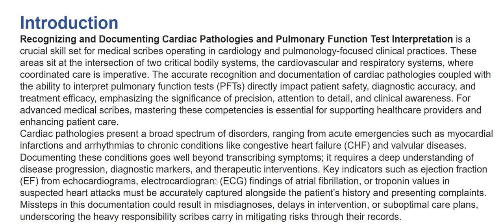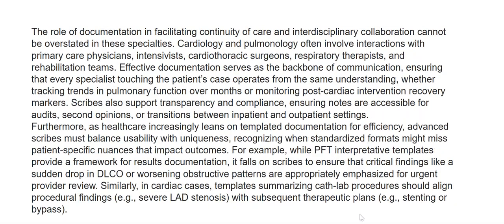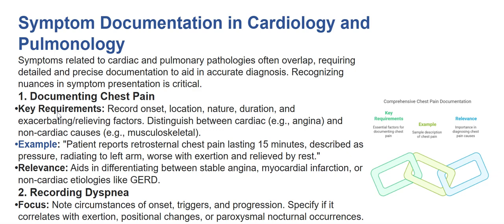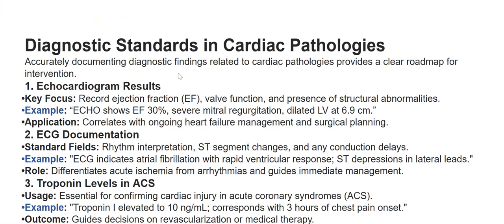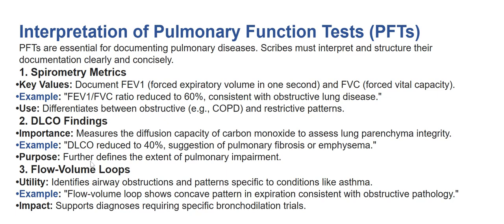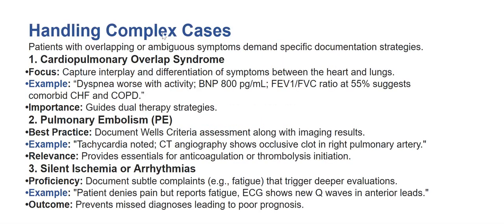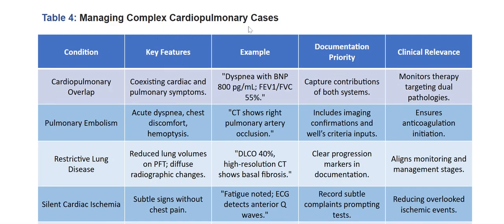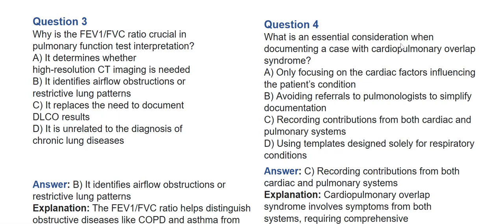Medical Scribe Cardio Pulmonary Documentation PFTs | ACMSO CMAA Training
Medical scribe certification training focused on recognizing cardiac pathologies and documenting pulmonary function test interpretation. This lesson is part of an online medical scribe course designed to strengthen medical scribing training for premed clinical experience and CMAA aligned pathways.

In this lesson, learners review how medical scribes support cardiology and pulmonology encounters by accurately recognizing cardiac conditions and documenting pulmonary function testing within structured clinical workflows. Emphasis is placed on translating provider findings into clear, organized documentation that reflects clinical reasoning, diagnostic results, and follow up planning.

You will learn how common cardiac pathologies and pulmonary function data are captured in the medical record, including how to support accurate assessment and continuity of care across outpatient and specialty visits. These skills directly impact day to day scribing outcomes by improving chart clarity, reducing documentation errors, supporting provider efficiency, and maintaining compliance and patient safety standards.

This lesson is delivered as part of ACMSO’s advanced multi specialty Medical Scribe Certification, with an optional Certified Medical Administrative Assistant training add on for learners who want to expand into healthcare administration and front office workflows aligned with NHA CMAA exam prep.